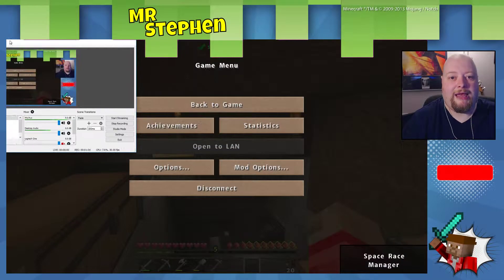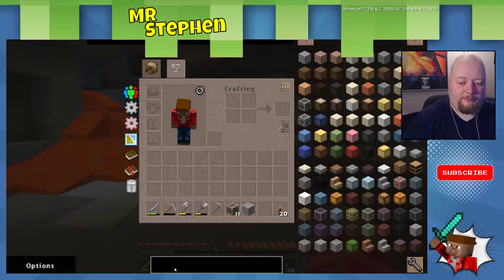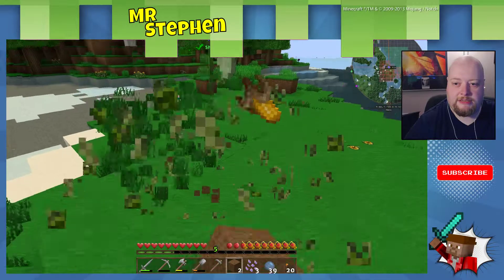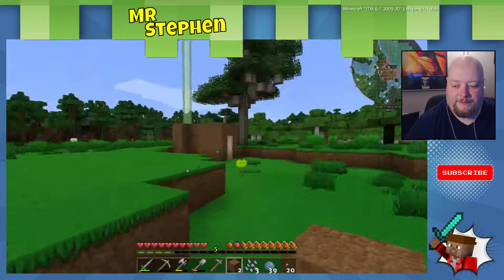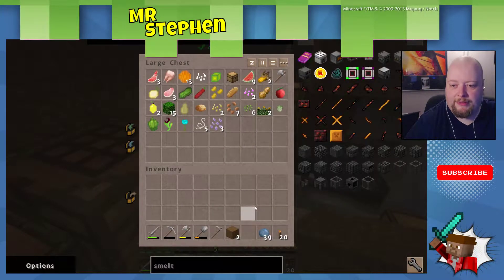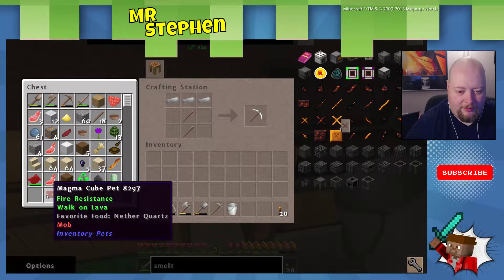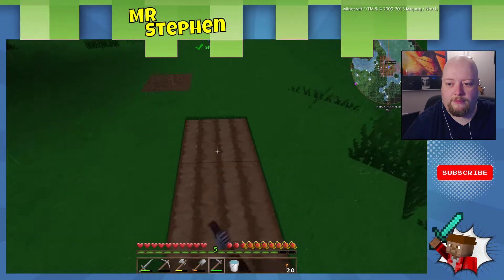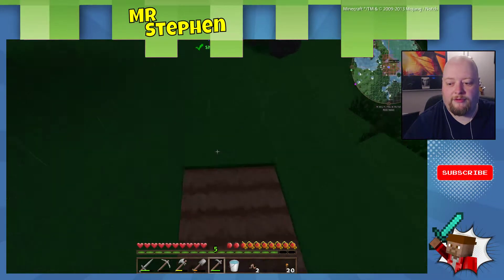Minecraft New Frontier - A Mr Stephen let's play Video | #3 Starting To Farm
Watch Mr Stephen take on the challenge of the New Frontier Minecraft mod pack. Playing in Survival mode, using BCUK's own servers, Mr Stephen journies through the tantalising world, exploring the delights this mod has to offer.

Are you ready for the challenge?

GNU Terry Pratchett